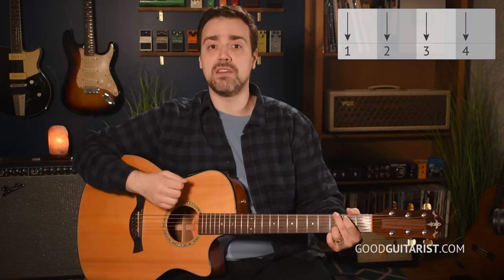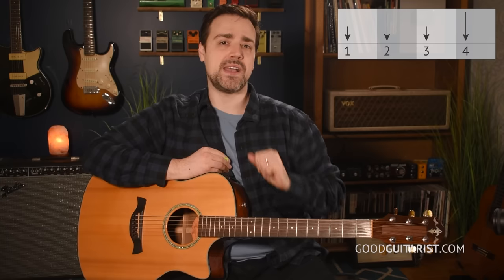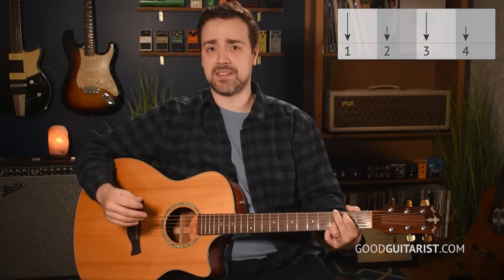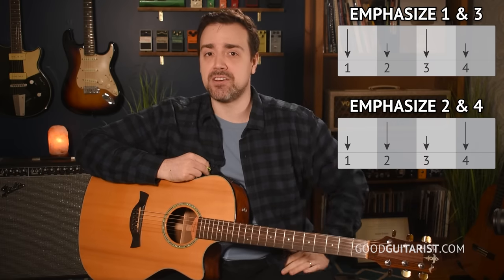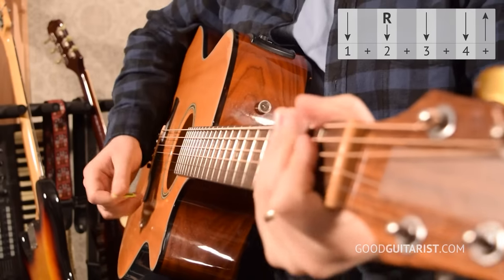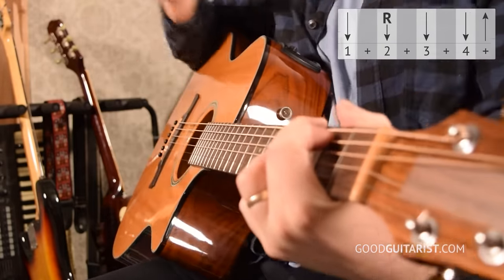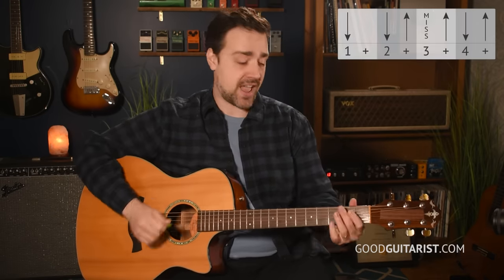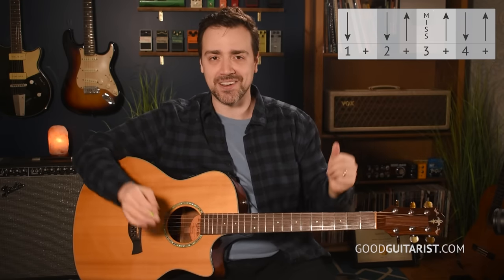6 Strum Patterns That Work For Any Song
Learn 6 Strums That Work For Any Song!

Prepare to elevate your guitar playing skills with this comprehensive YouTube guitar lesson, unveiling 5 versatile strumming patterns that work with (almost) any song. Designed to empower guitar enthusiasts of all levels, this tutorial combines in-depth explanations, practical demonstrations, and valuable tips to help you conquer rhythmic variations effortlessly. Enhance your musical repertoire and unlock a world of creativity as you master these essential strumming techniques, enabling you to shine in any genre or style of music.

Tiny Dancer Guitar Tutorial (Elton John)
Coming soon!

Good Times Bad Times Guitar Tutorial (Led Zeppelin)
Coming soon!

Purple Haze Easy Acoustic Version (Jimi Hendrix)
Coming soon!

My Crash Course will help you get started with your first FULL songs, chords & strumming

▶️ 5 Strums That Work For Any Song Table of Contents

0:00 - Intro
0:58 - Pattern #1
4:00 - Pattern #2
5:30 - Pattern #3
7:00 - Pattern #4
8:12 - Pattern #5
9:32 - Pattern #6
10:31 - BONUS PATTERN!

📸 Gear I Use To Film My Guitar Lessons:

-James

GoodGuitarist is a participant in the Amazon Services LLC Associates Program, an affiliate advertising program designed to provide a means for sites to earn fees by linking to Amazon.com and Amazon.ca. If you enjoyed my strumming patterns for every song guitar lesson, please consider purchasing from my store, using the above links, and help support this channel!